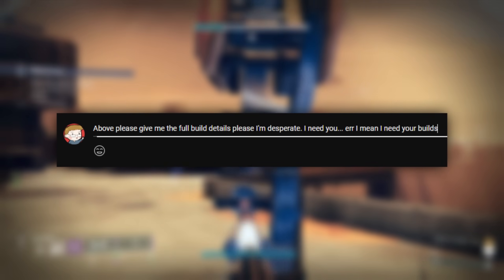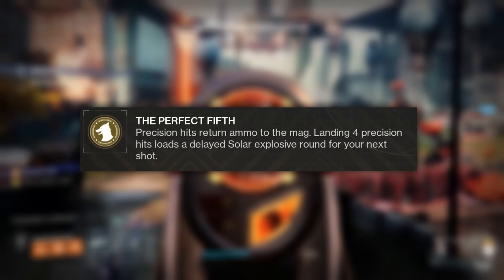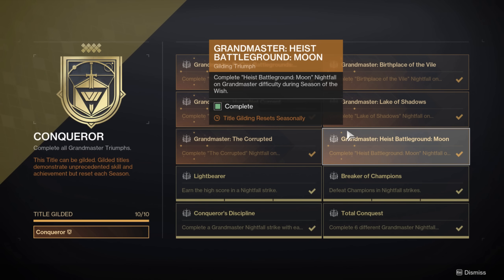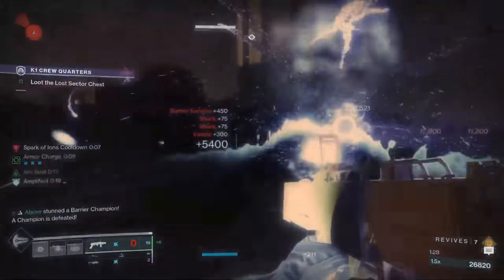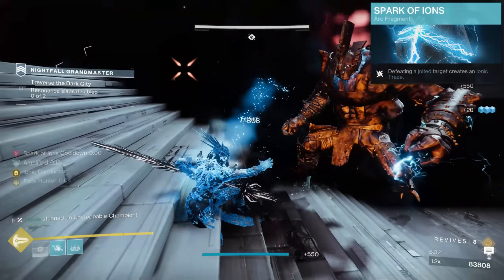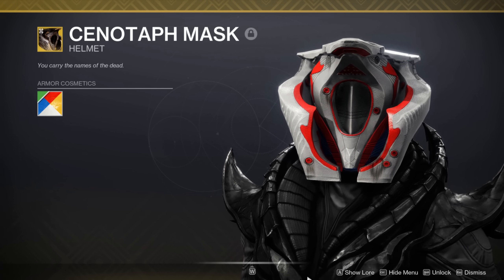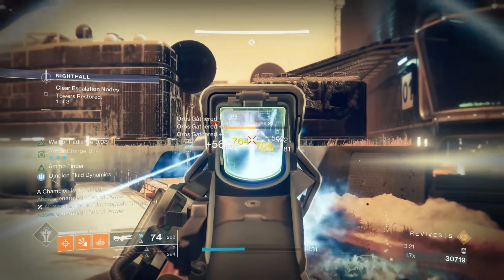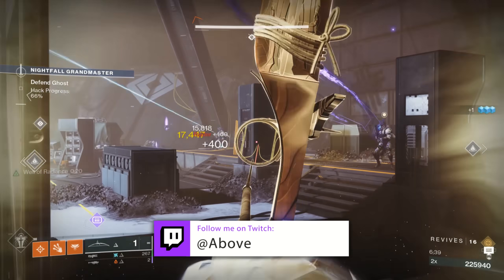3 Warlock Builds That DOMINATE Endgame PVE! (Destiny 2)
Collect 2 Epics for FREE in Raid ✅ IOS/ANDROID/PC and get a special starter pack with an Epic champion ⚡️Drake⚡️ Available only via the link and for new players. See you on the battlefield!

This video is the first of a three part series, covering what I believe are the BEST Grandmaster Nightfalls builds for each class! This video will be focused on our Warlocks, with Hunter & Titan to follow up with their own dedicated videos next week! These builds absolutely dominate GMs, and can work whether you're playing with a team or using LFG. Hope you enjoy the video!

0:00 Intro
1:46 Infinite Ignition Polaris Lance
5:27 Fallen Sunstar Jolt Build
9:41 Infinite Heavy Cenotaph Build

DIM Links